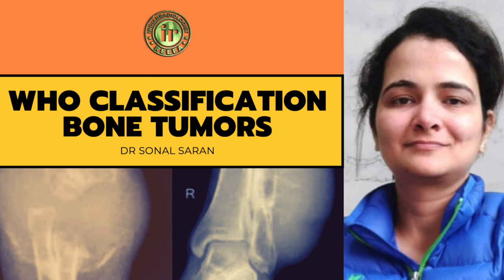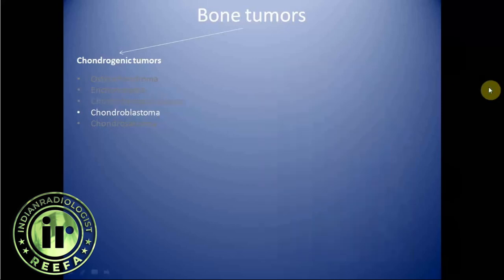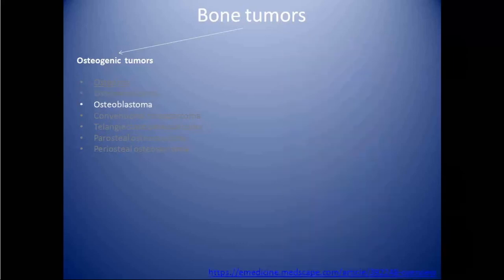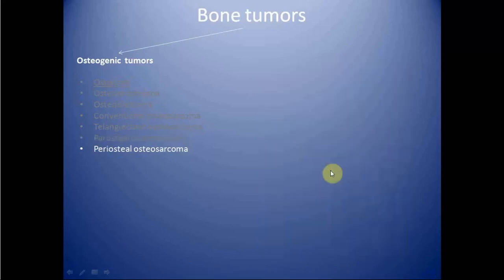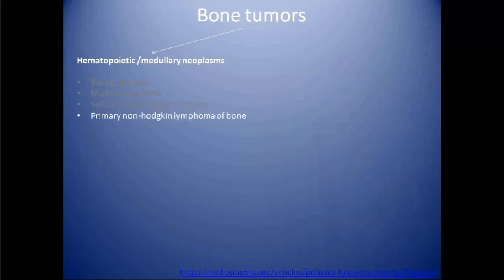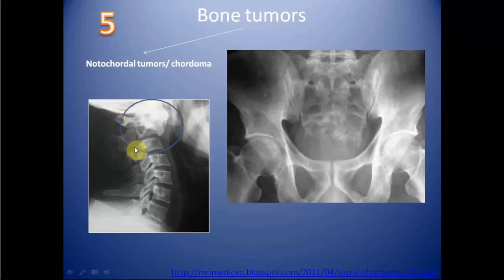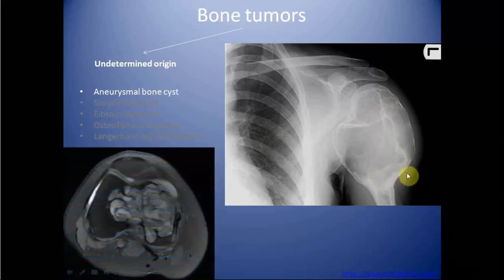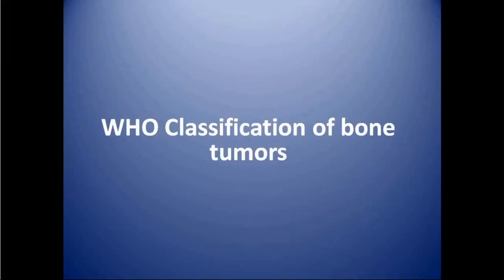WHO CLASSIFICATION OF BONE TUMORS | DR SONAL SARAN | OSTEOSARCOMA | EWINGS | ABC | GCT | FD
Follow the 2nd video as Dr Sonal Saran  explains  the WHO classification of bone tumor with pictorial examples of each condition.
SONOBUZZ VIRTUAL Jan 3-10, 2021, to register from India.